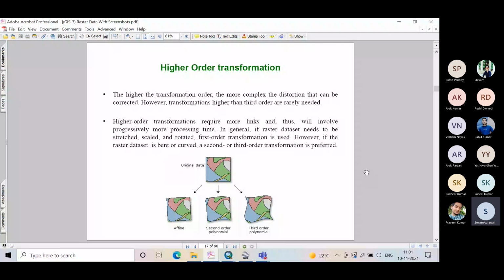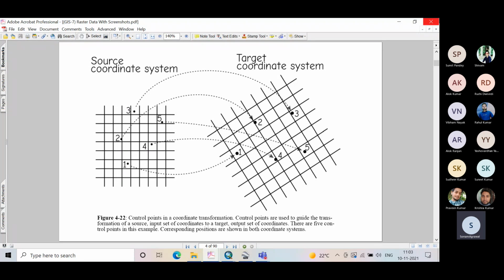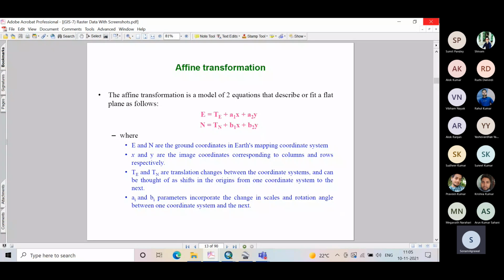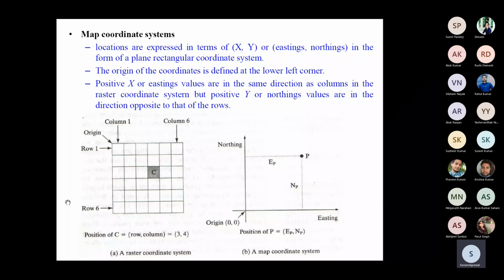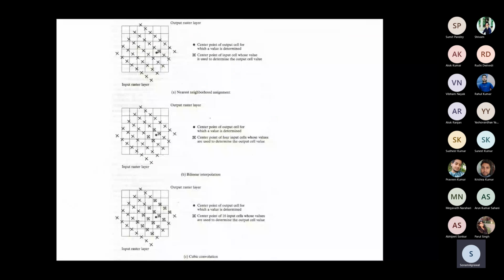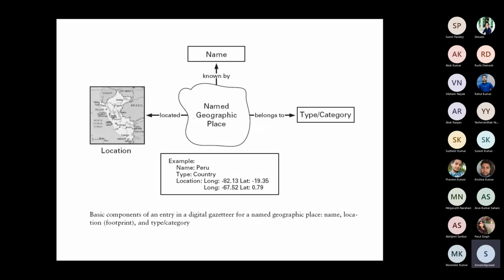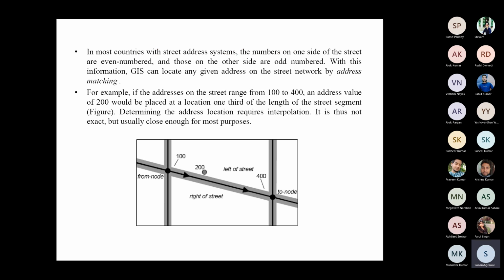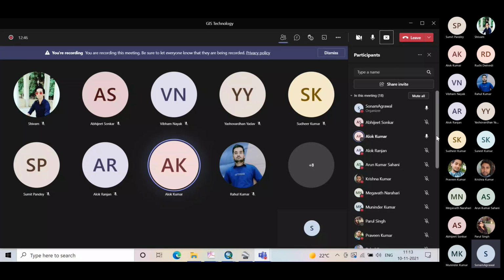GIS Lecture 19